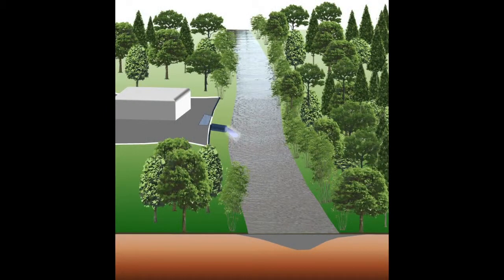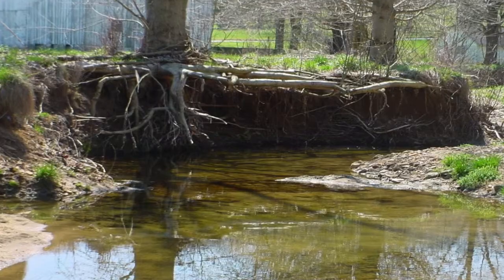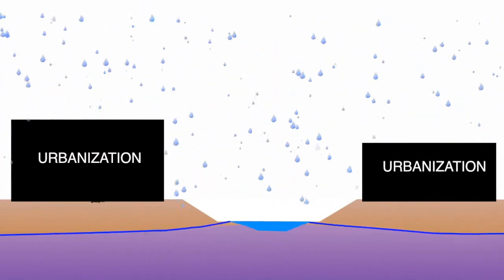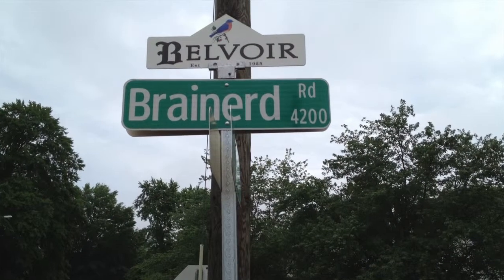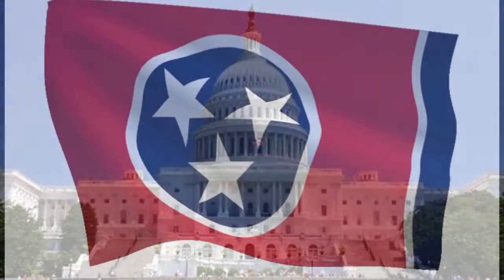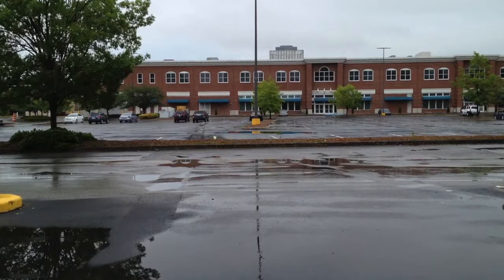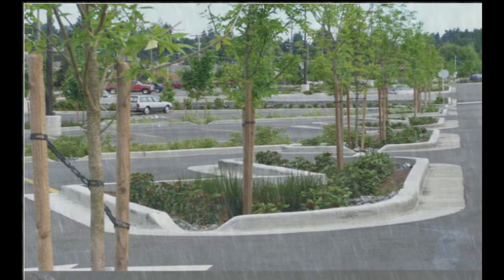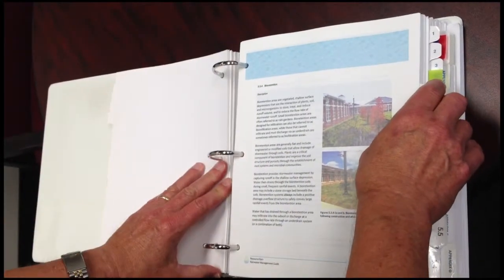Brainerd Supplemental Environmental Project (Part 1)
City of Chattanooga Green Infrastructure Retrofit Project.